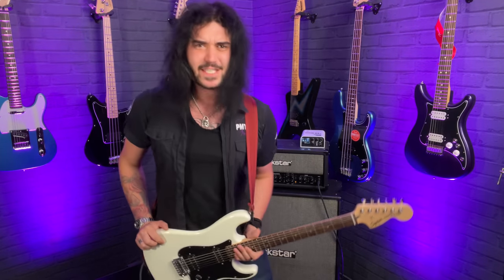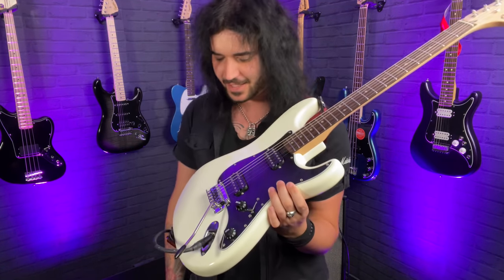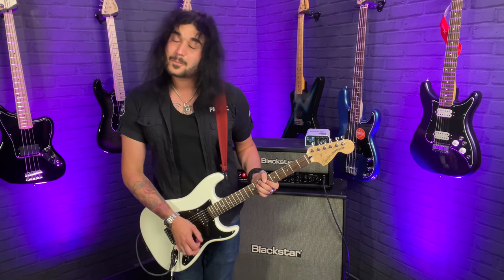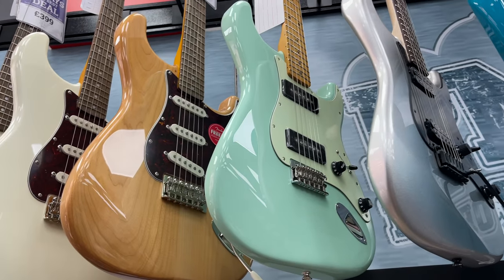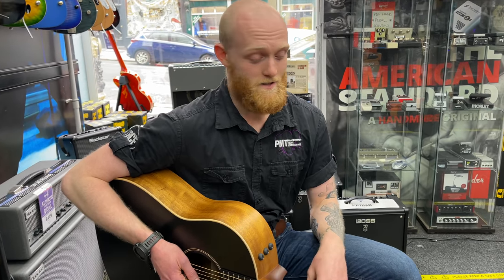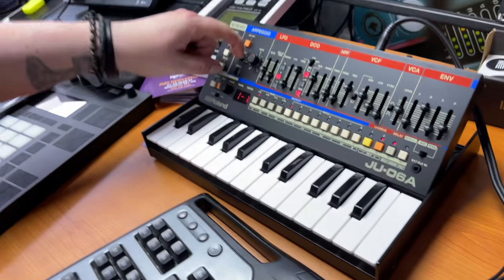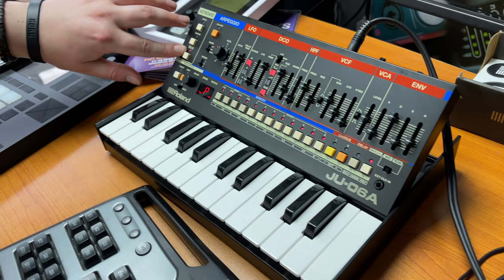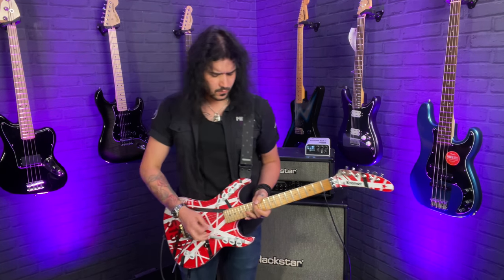EVH Tapping Lick Lesson, Roland JU-06A Chat With Gaz, New Squier Affinities & More! - PMT Vlog 16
In this weeks vlog Dagan give you a sneak preview of the AMAZING new Affinity guitars from the fine folk at Squier, chats to Gaz about a small versatile variant of one of the most iconic synths of all time, the Roland Juno! And finally he shows you how to play one of the most legendary licks of all time by one of his favourite guitarists! All this and so much more in this weeks PMT's 'Behind The Scenes' Vlog!

PMT are offering 24 months INTEREST FREE Finance on Taylor Guitars! We've just had the UK's biggest drop of Taylor guitars land and we're giving you folk the chance to get the Taylor of your dreams and pay for it over 2 years! Give your local PMT store or our online team a call for more info!

0:00 Intro & What's Coming Up!
2:38 *BRAND NEW* Squier HH Affinity Strat Sneak Preview
5:53 Quick Rundown Of The Squier Affinities In The Studio
6:51 PMT Newcastle Store Wander
9:07 24 Months Interest FREE Finance On Taylor Guitars Chat!
9:32 Ewan Demoes A Taylor 'American Dream'
10:52 Gaz Shows Us The AMAZING Roland JU-06A - A Bitesize Roland Juno! - Full Rundown
17:51 Eddie Van Halen "Spanish Fly' Tapping Lick Lesson! (It's Easier Than It Sounds!)
22:06 What Do YOU Want To See In These Vlogs! & Outro.

Shop all the products Dagan mentions in todays Vlog at PMT Online here! -

Kramer '84 (Make Your Own Kramer 5150!)